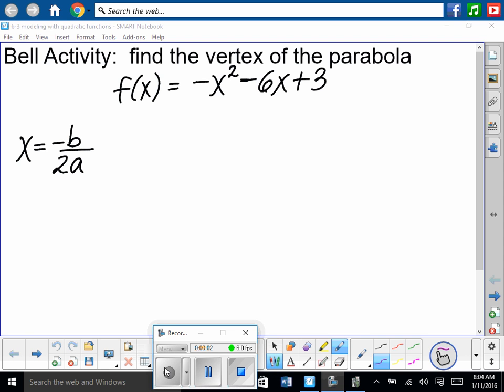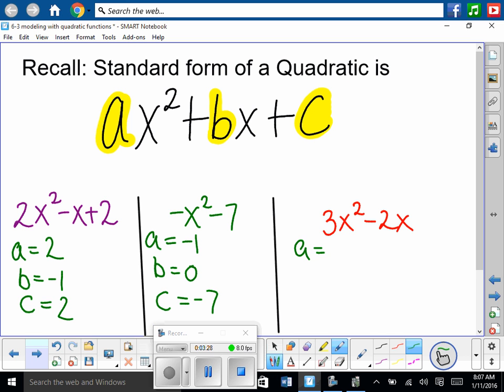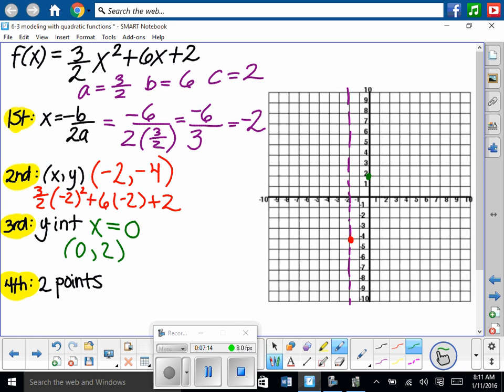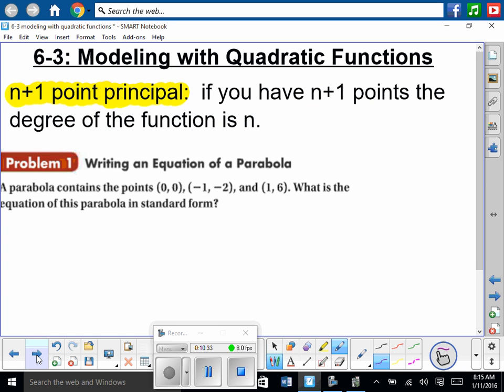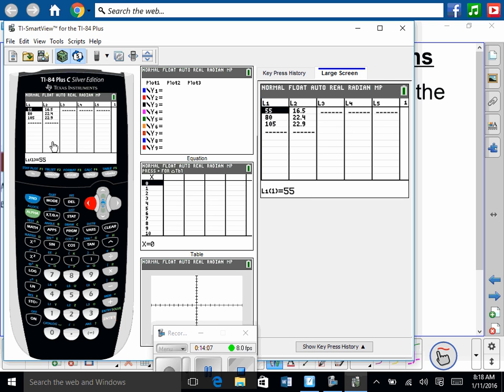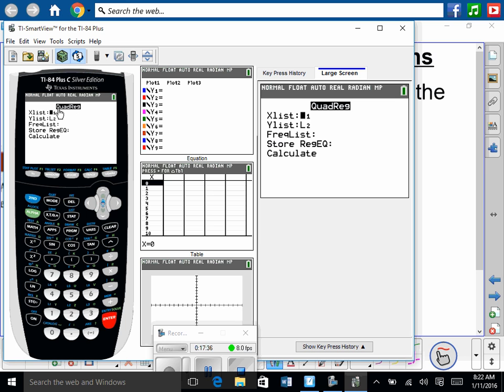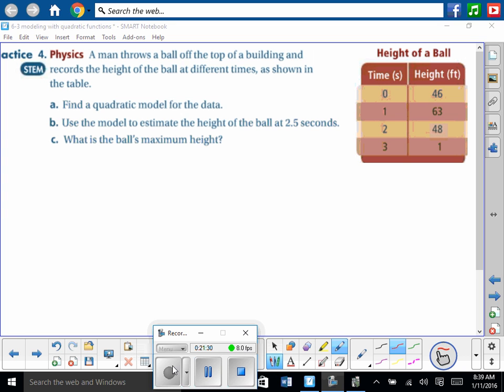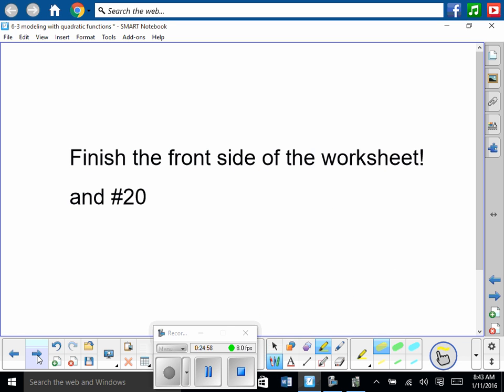6-3 modeling with quadratic functions